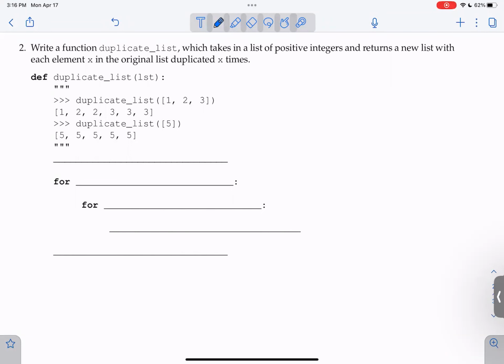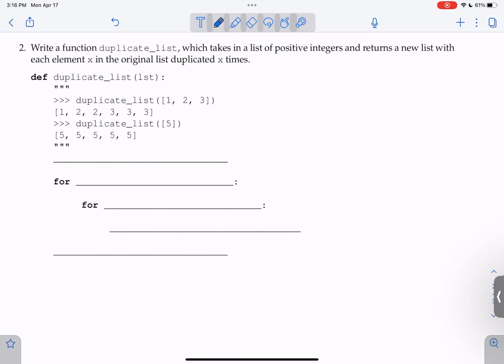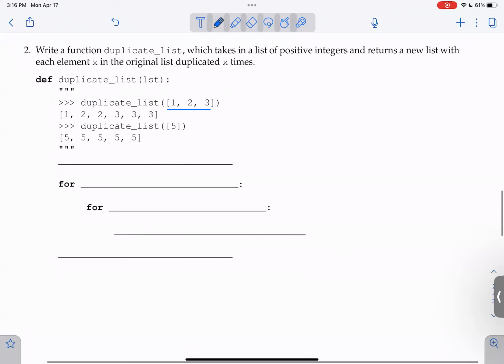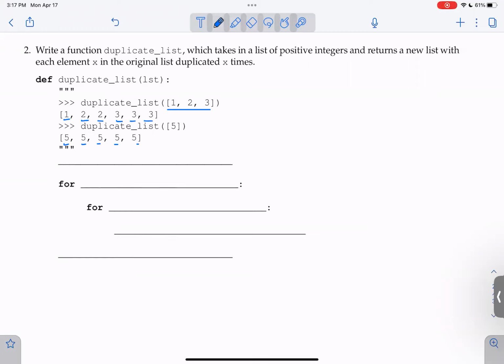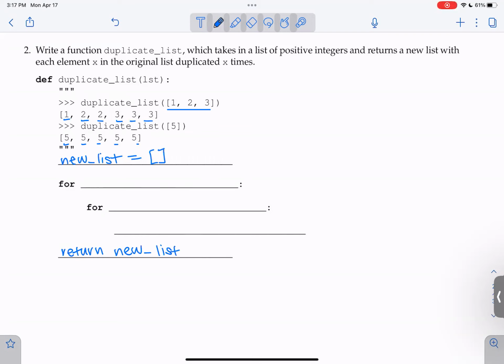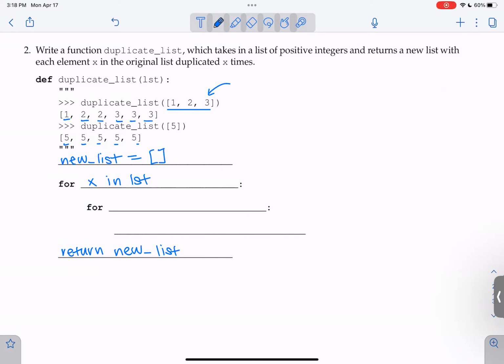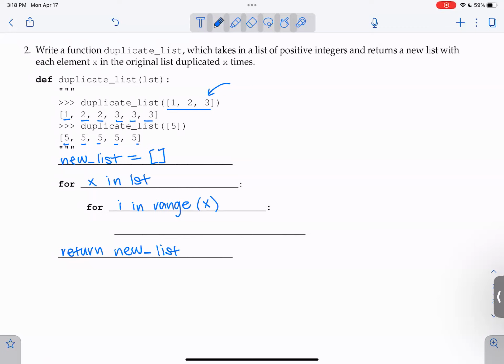Duplicate List | Lists | CSM 61A Spring 2023